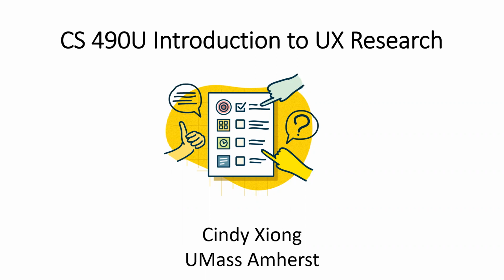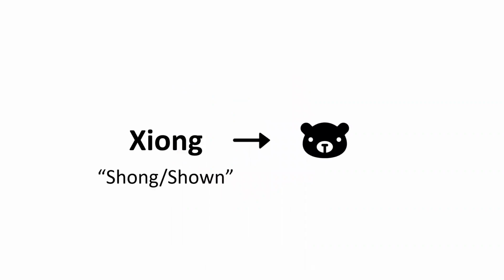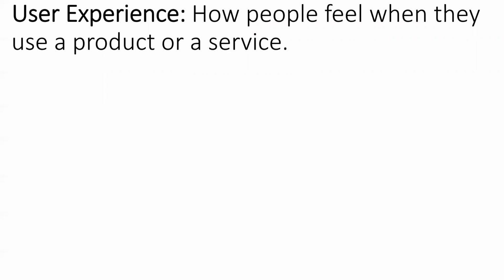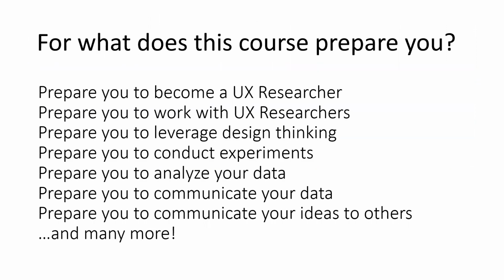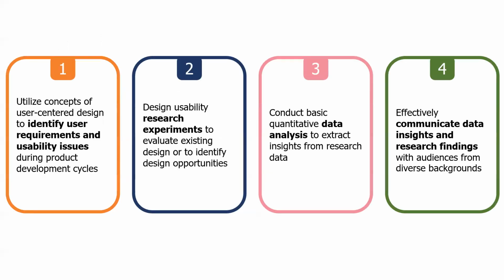Course Overview—CS490 User Experience Design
Professor Cindy Xiong gives an overview of CS490: User Experience Design.